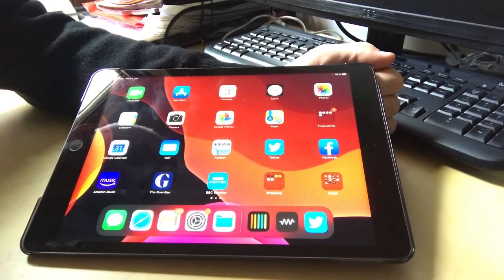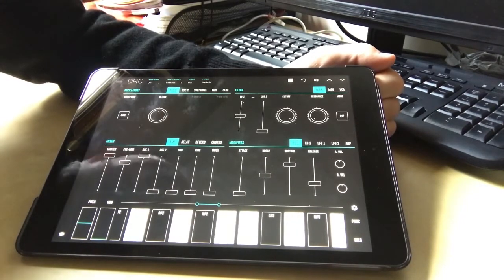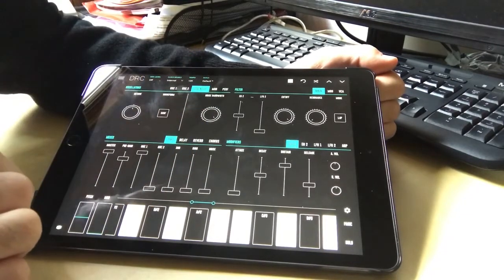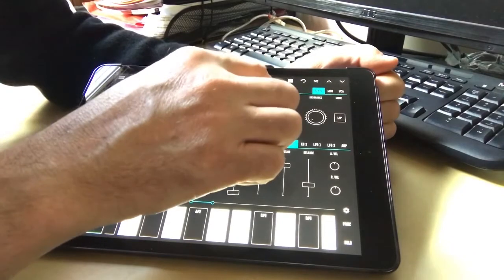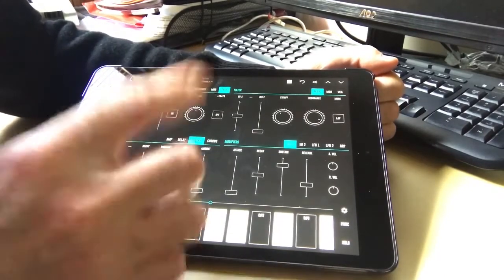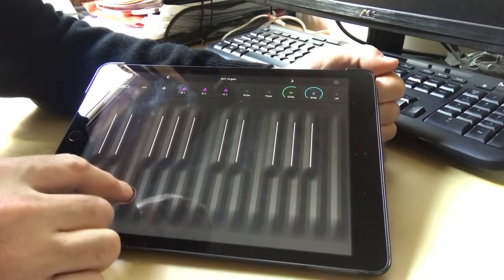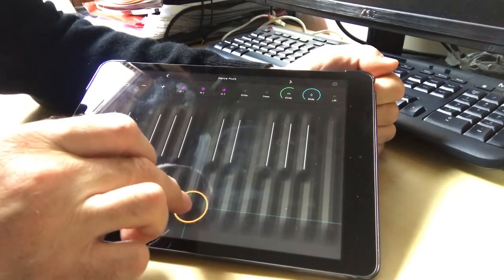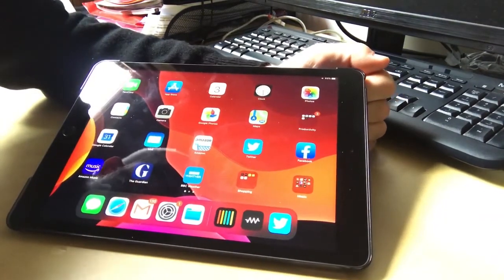36. Digital Music Workshop 3: DRC & Seaboard 5D | MusicPlus+ | The Game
Use digital synths to make your own electronic music with MusicPlus+'s easy introduction to digital music making.